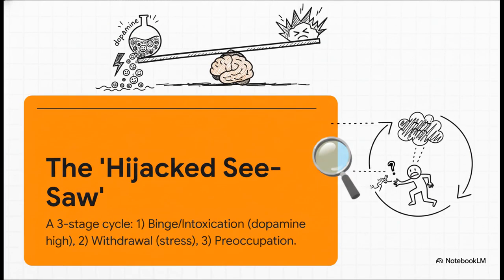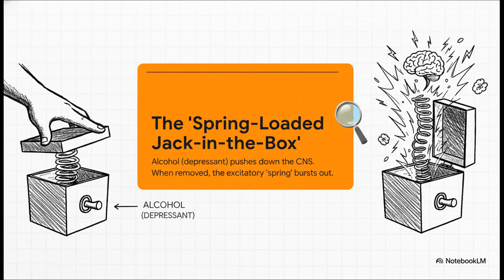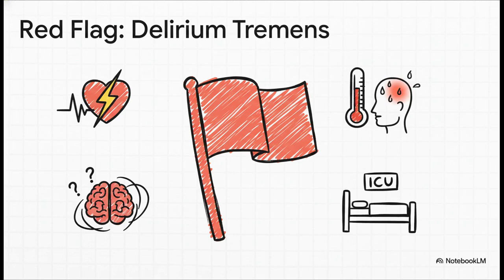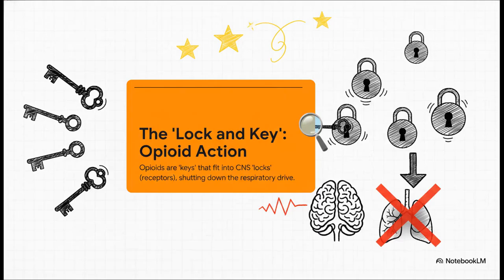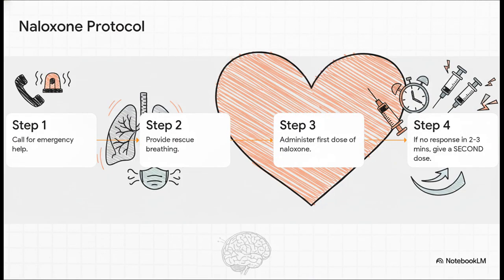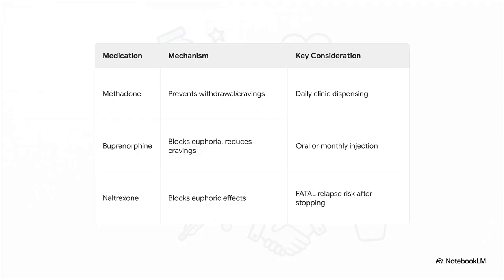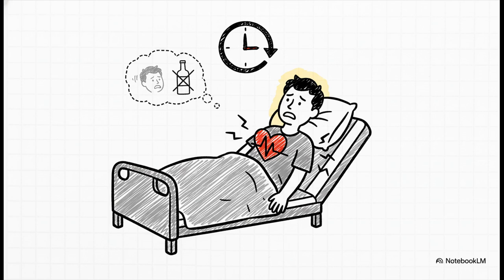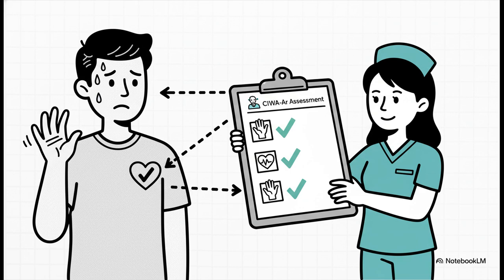19. Substance Use Clinical Priorities